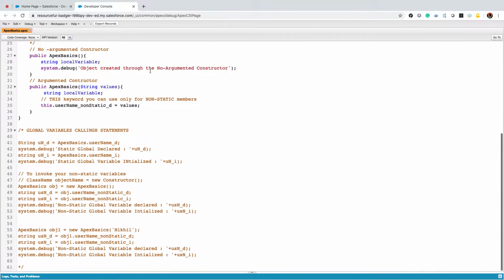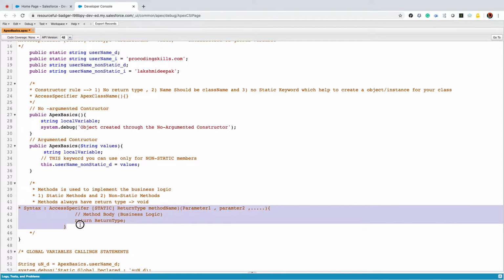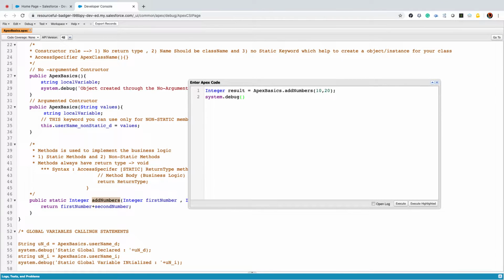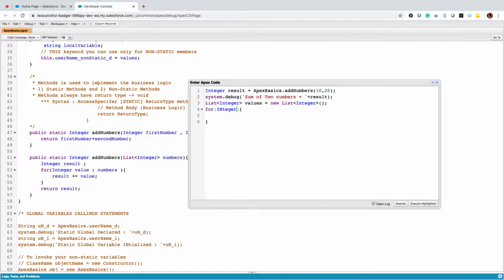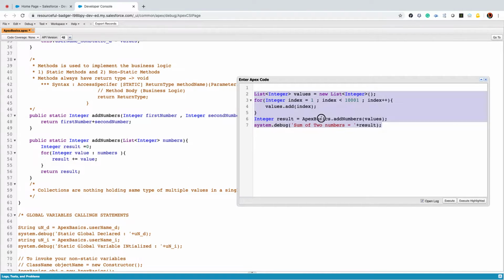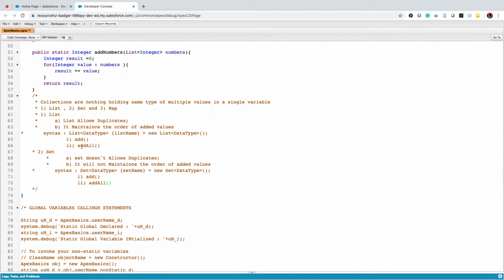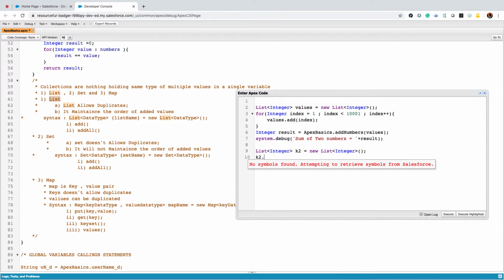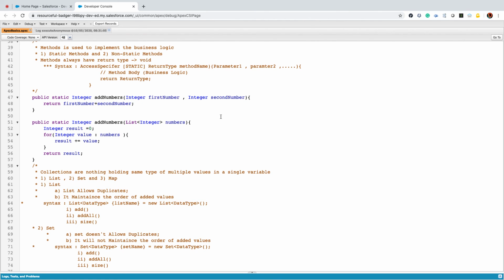Apex Series Part 2